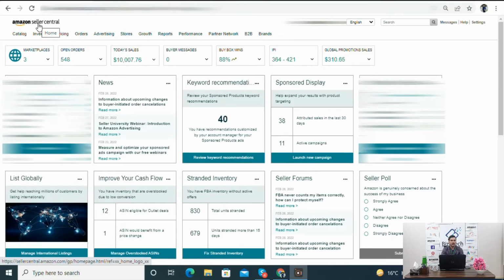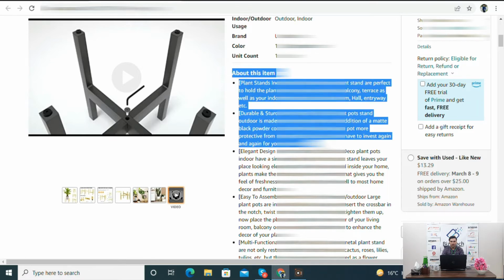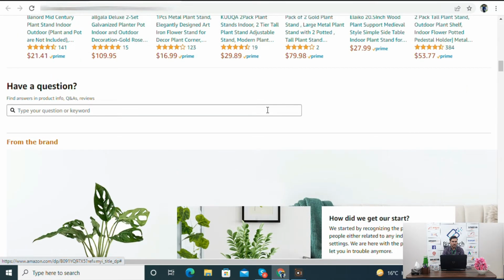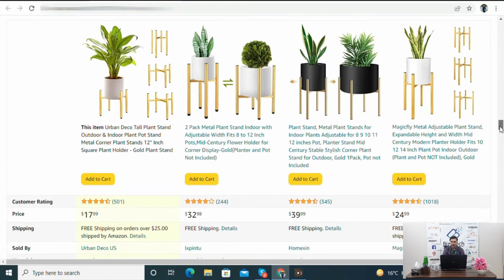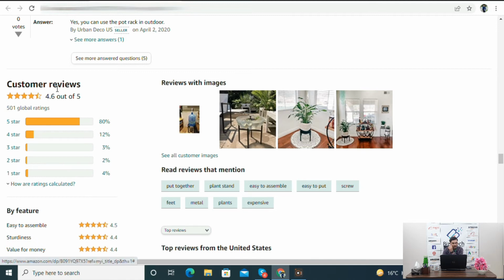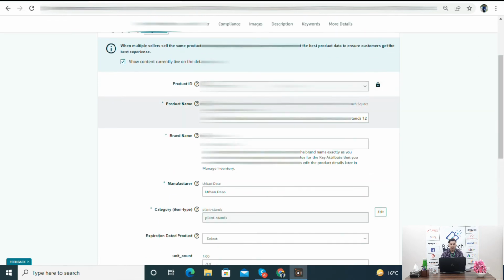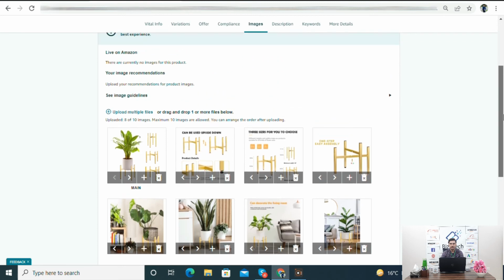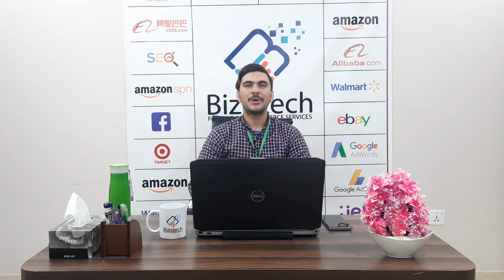What is product listing on amazon | Detailed listing view of Frontend and backend | Bizistech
In this video, we have covered the introduction of Amazon product listing, its different sections, and the requirements of a successful product listing.
discussed different ways in a maximum output that we can deliver to our viewers to know about the product detail page.
Bullet points:
You will learn the following topics in this video
• What is the Amazon product detail page?
• What are the few important sections of the product detail page?
• Requirements of a successful product detail page.

We have covered the different sections of the front end that including
 Title, bullet points, and content of the product on the detail page
 Images and its requirements
 A+ content/Brand story
 Question answer section
 Reviews and rating section

We have covered the different sections of the backend that including
 Vital info
 Variation
 Offer of the product
 Compliance
 Images
 Description

I hope this video will help you to get a better understanding of what are the important amazon product listing detail page sections that if optimized properly can bring conversion in an effective way.